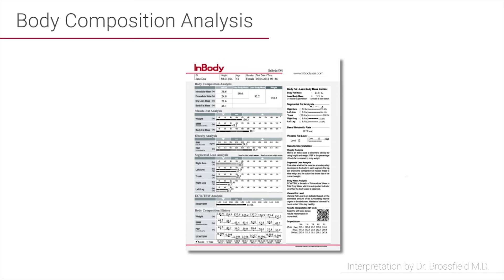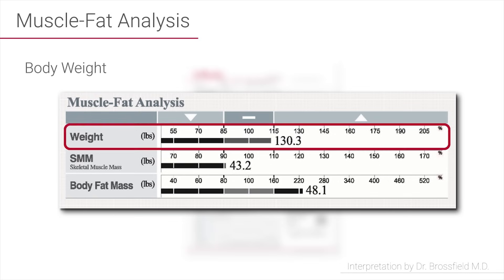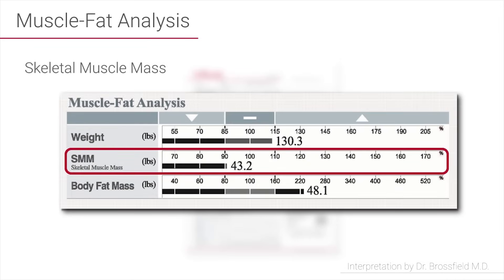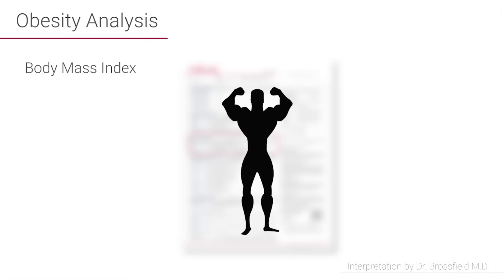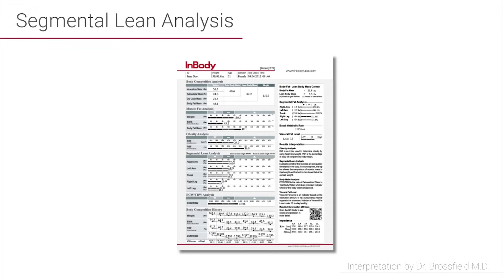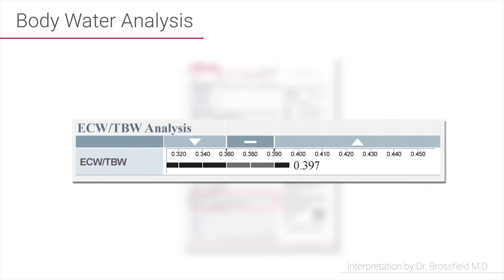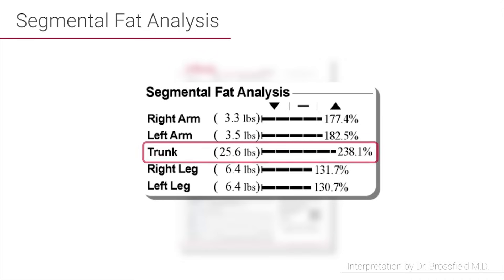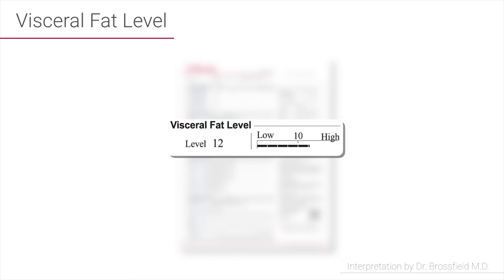InBody 570: Results Sheet Interpretation by Dr. Jeralyn Brossfield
ABOUT US:
InBody's award-winning, medical-grade devices are used by professionals and consumers in the medical, fitness, research, and corporate wellness verticals. We deliver biomedical technologies and services in over 110 countries, with six international branch offices and a global network of distributors.